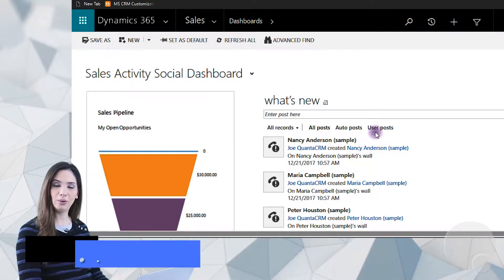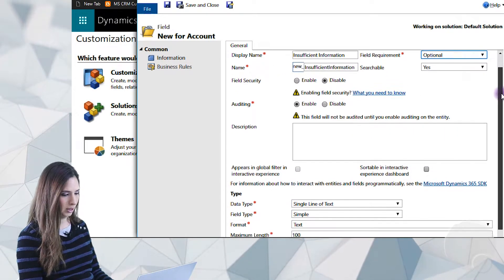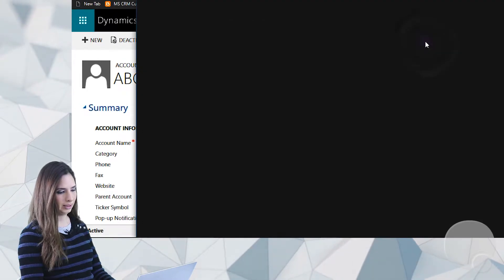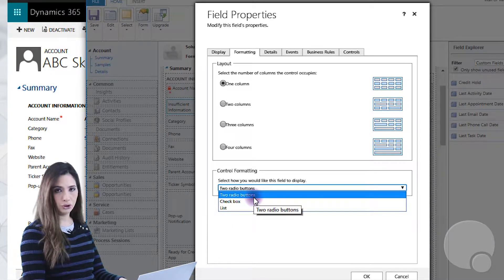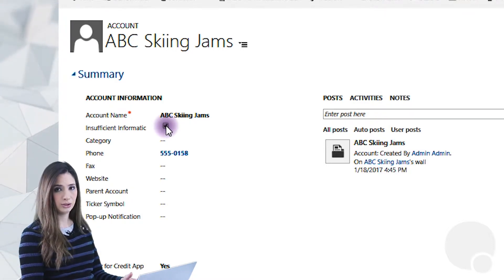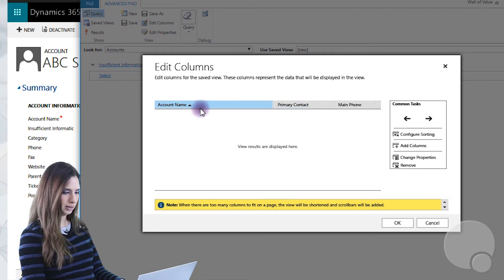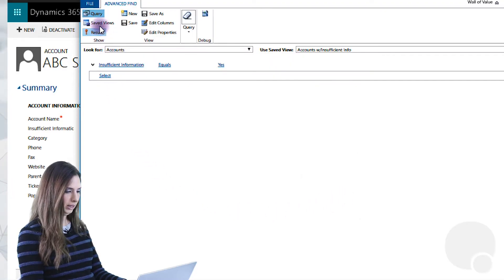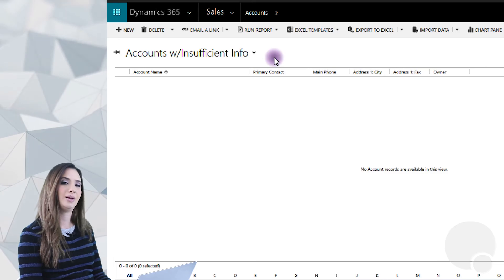Organize and Clean your Data inside Microsoft Dynamics 365 CRM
💻 Want to ensure your CRM is a success? Get our FREE guide on 6 Proven Principles to Make Your CRM a Success!

Mariam shows us how to scrub our data inside Microsoft Dynamics 365 for Sales CRM.